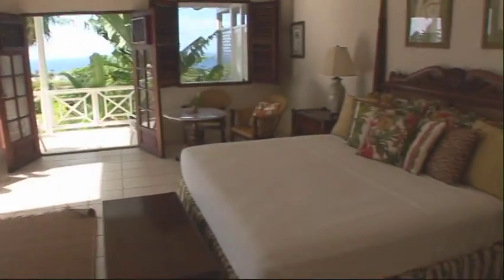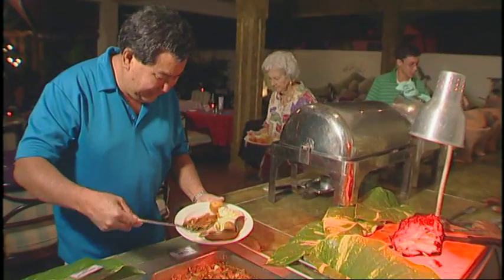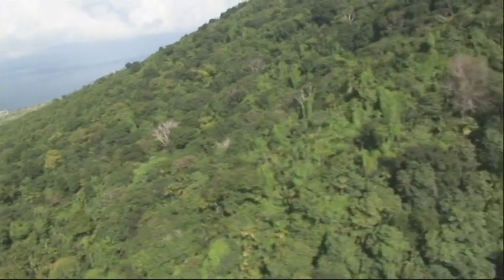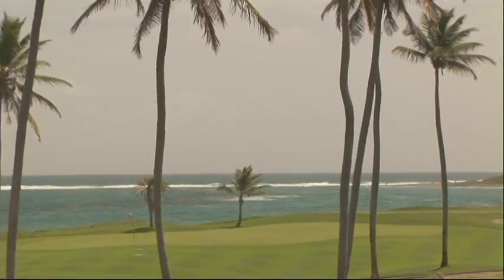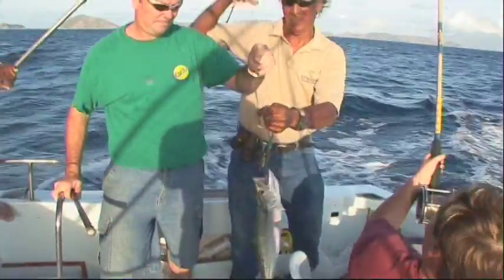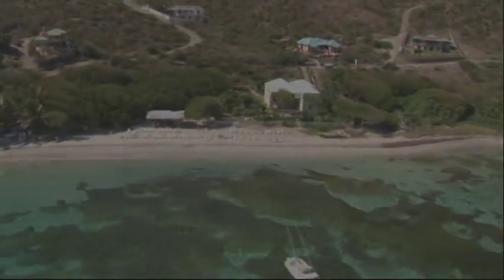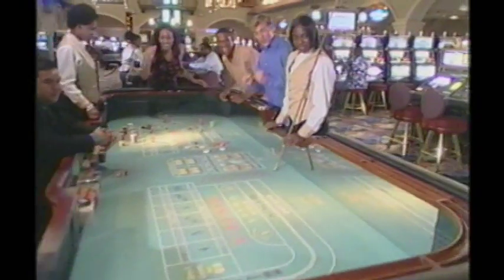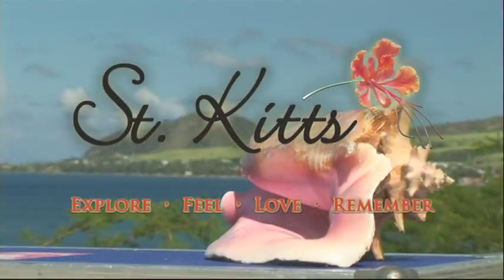VTS_08_1.VOB